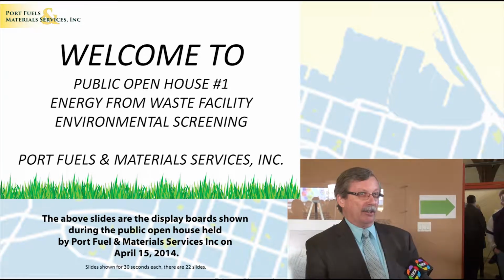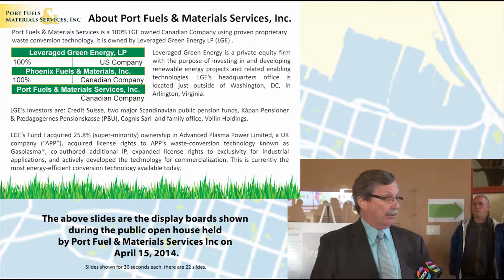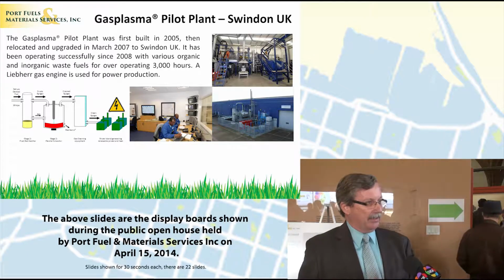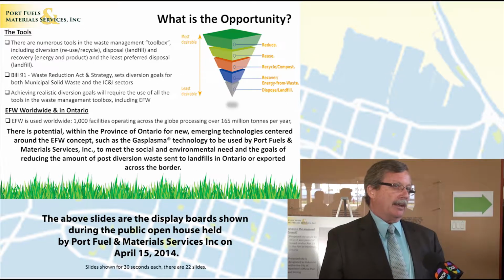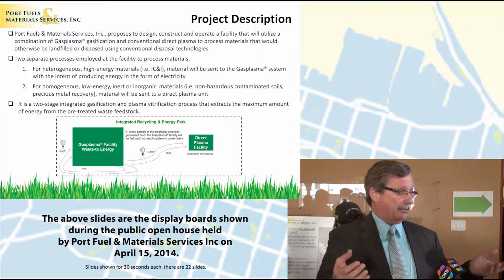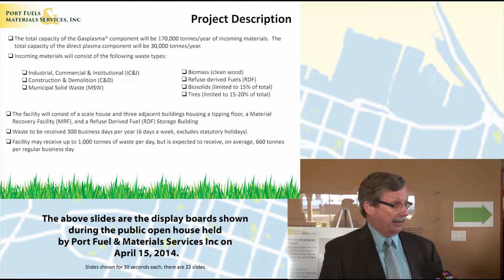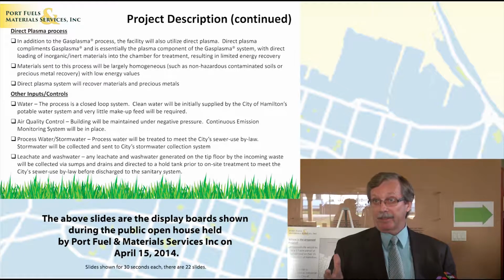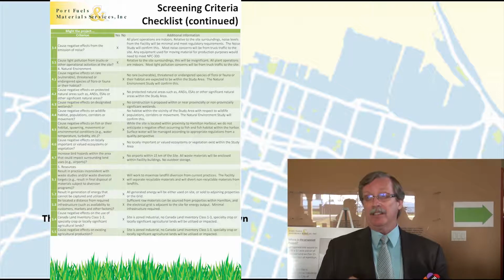Waste Plant Open House Media Scrum (with slides presented)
Robert Clark, CEO of Port Fuels and Materials Inc took media questions during an open house regarding the proposed Pier 15 Waste Plant.

The above video is the media scrum with the placards presented to the public displayed for your information.